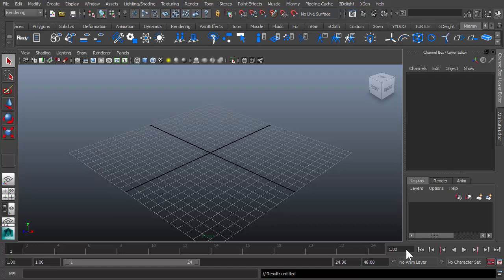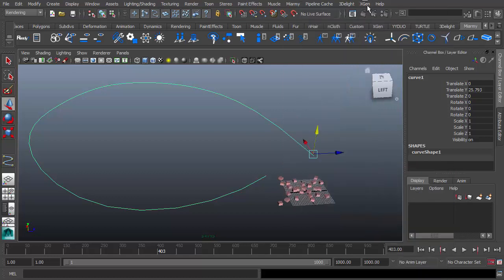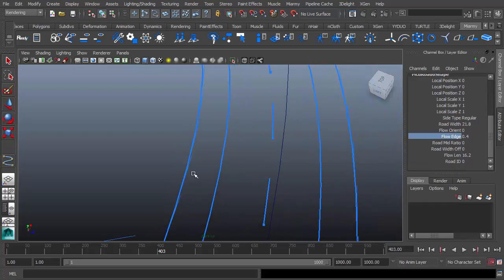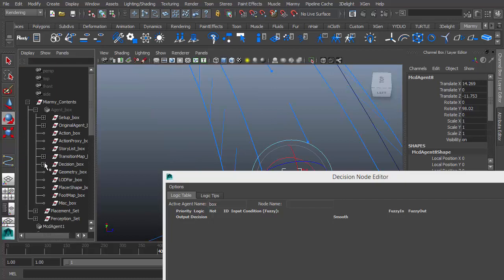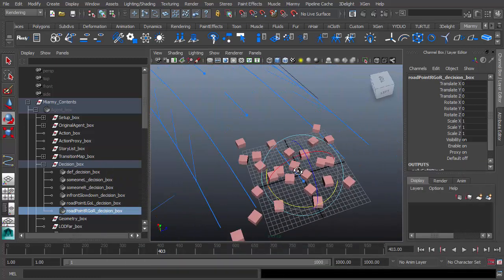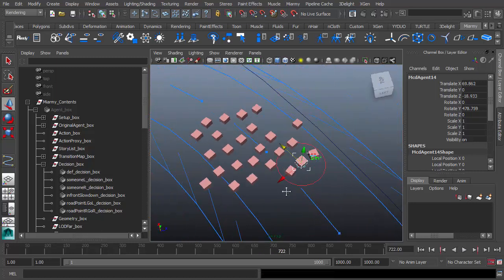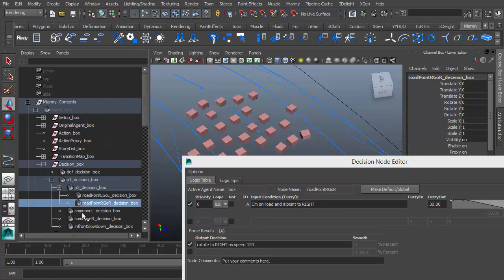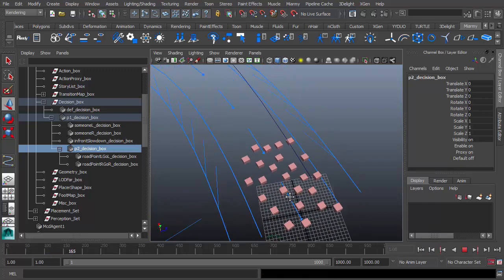019 Road and Priority